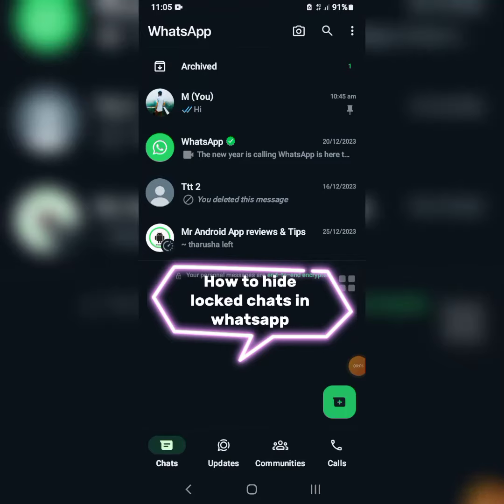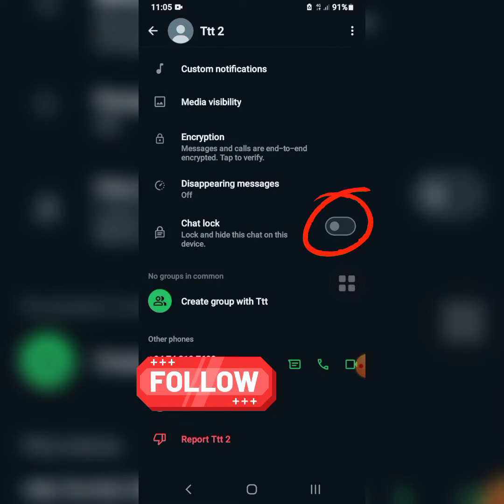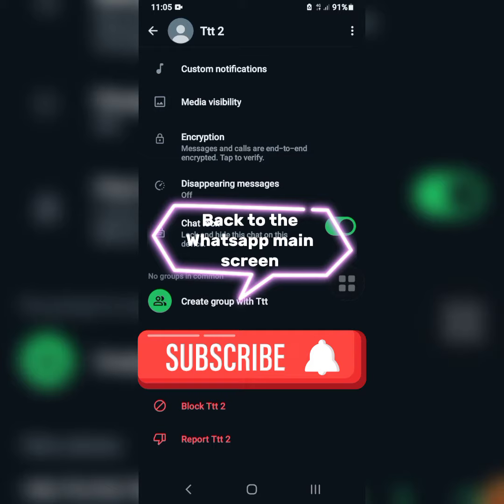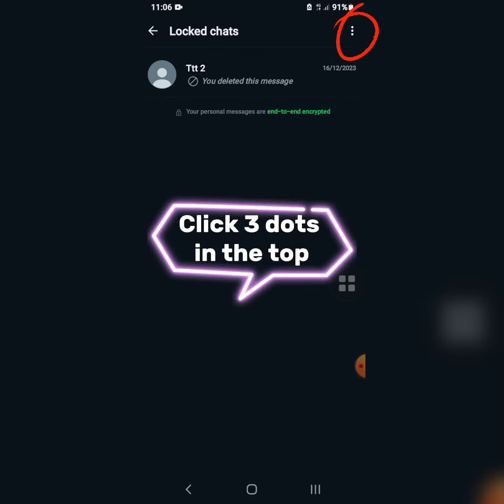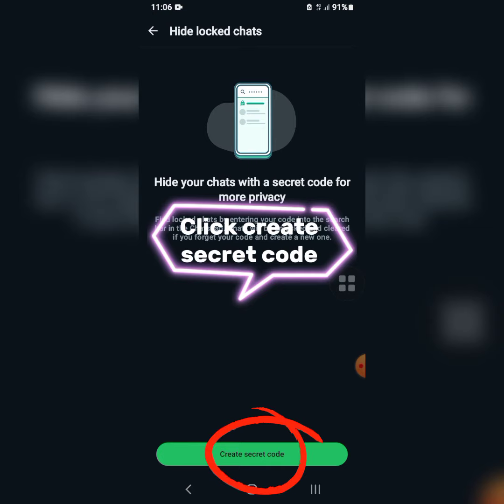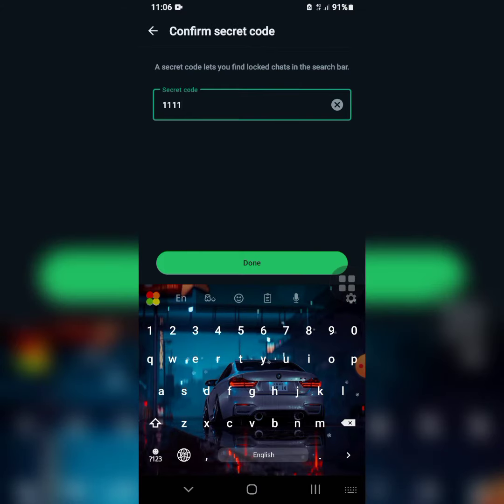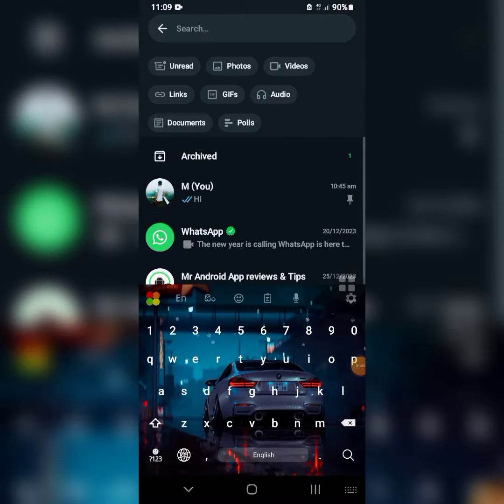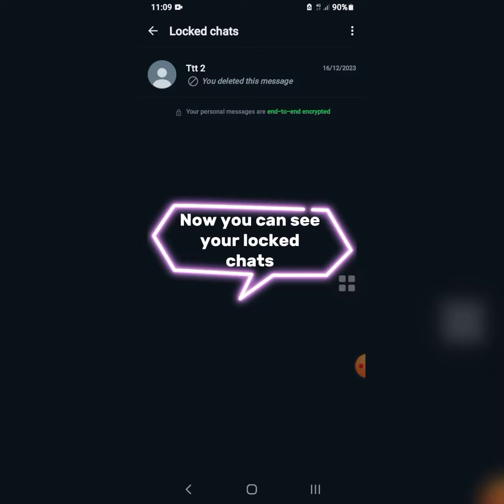How to hide locked chats in Whatsapp 😱